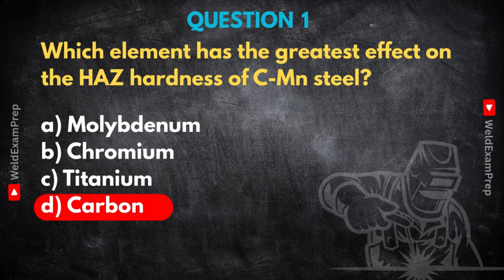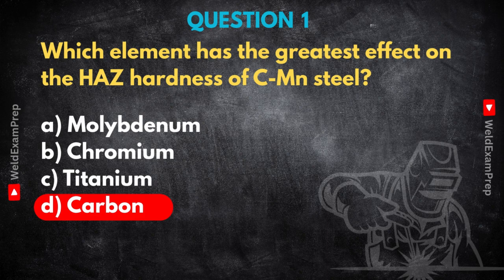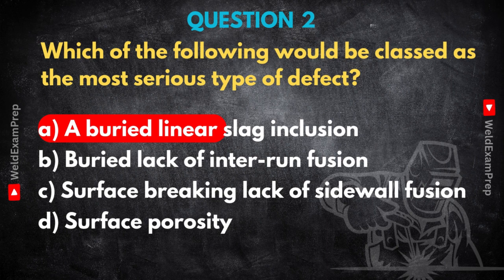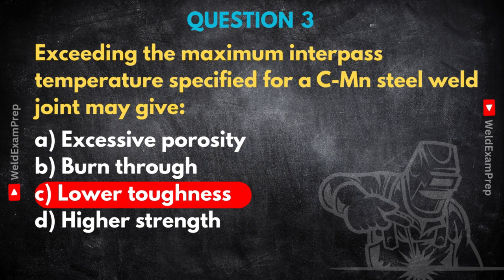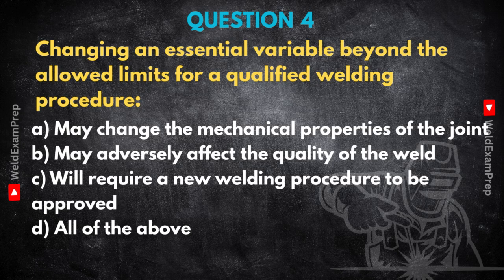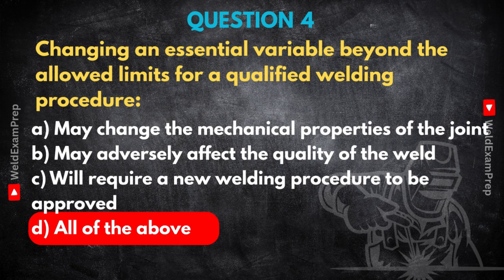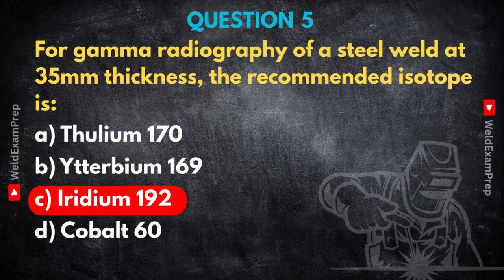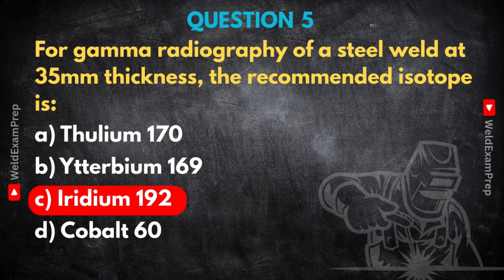Pass the CSWIP 3.1 Exam! 🚀 Most Common Welding MCQs with Expert Breakdown 12